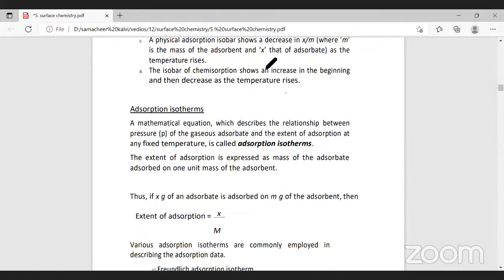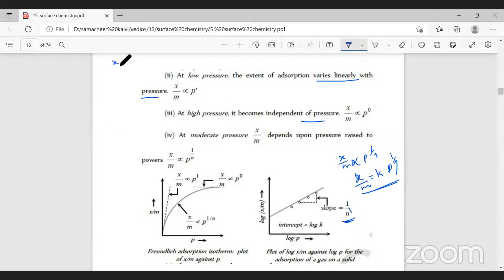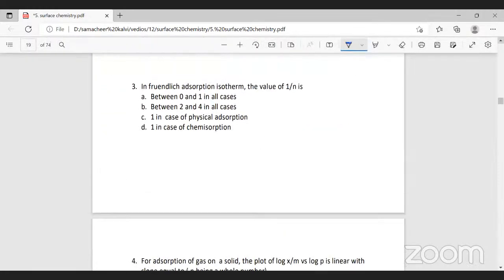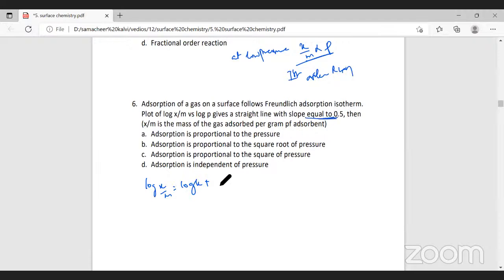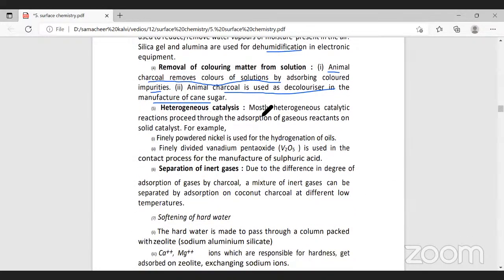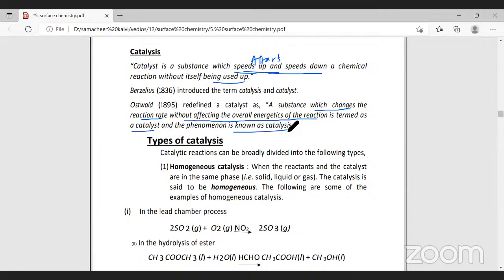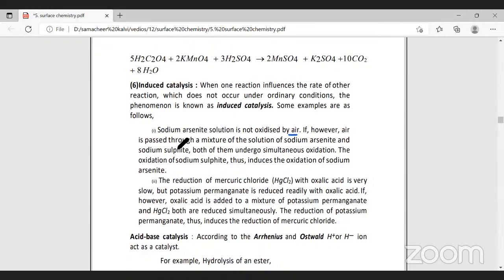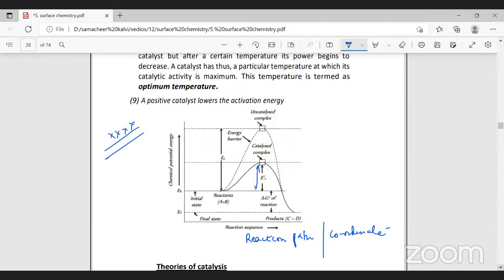TNIIT Free Live Classes | Surface chemistry # 2 - Adsorption | NEET 2023 Chemistry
Topic: Surface chemistry

Subject: Chemistry
Faculty: Dr. Prasanna Kumar
Lecture details: - Adsorption isotherms,Application of adsorption,catalysis